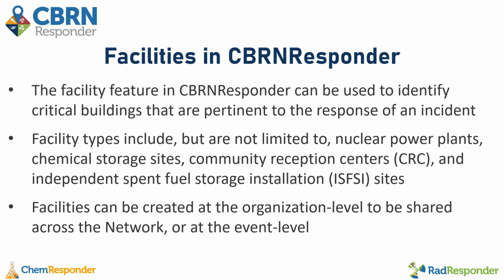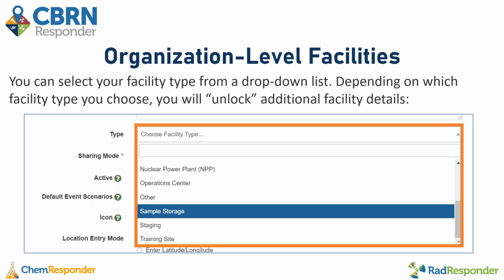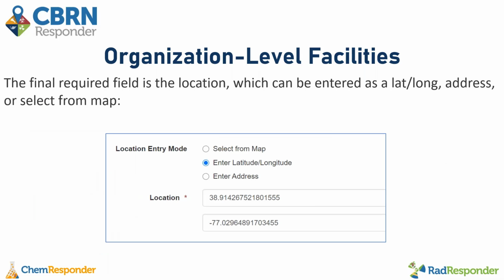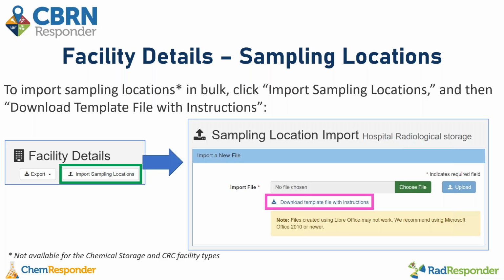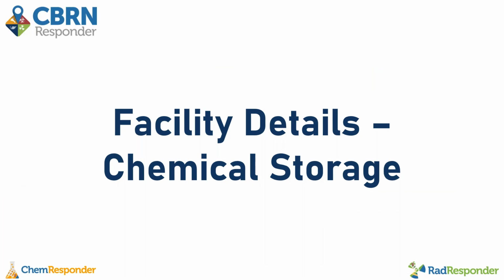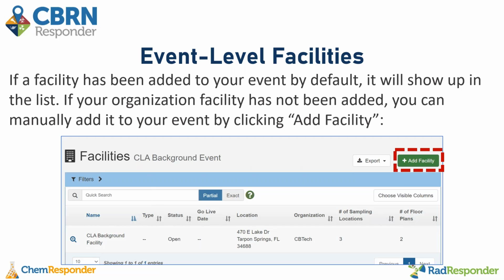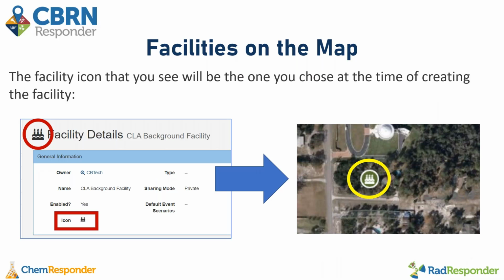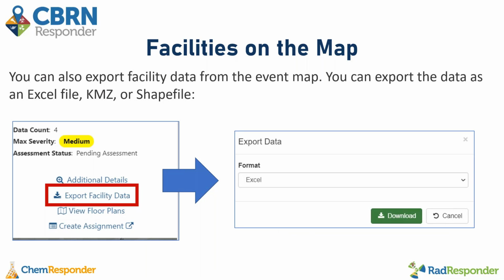CBRNResponder Special Feature Webinar: Facility Management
This is a recording of a live webinar that was delivered on November 17, 2020 as part of the CBRNResponder Special Feature Webinar Series. This webinar focuses on facility management including how to create and manage facilities at the organization-level, how to manage facilities at the event-level, chemical specific facility features, and viewing facility information on the event map.